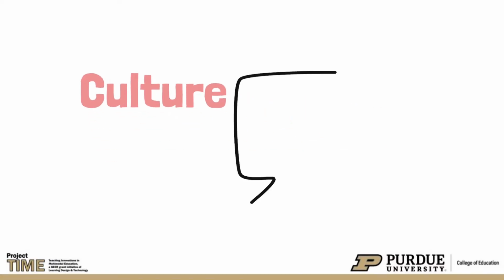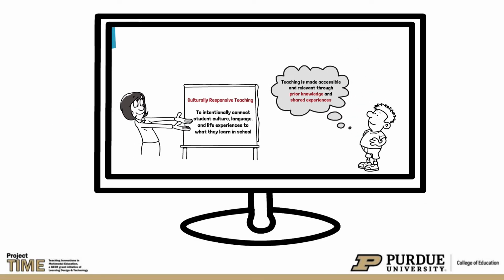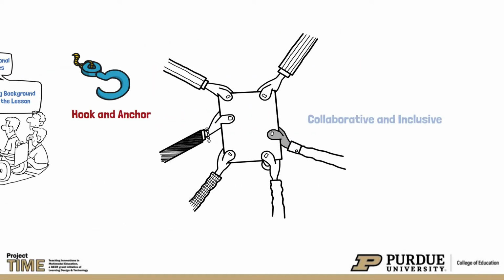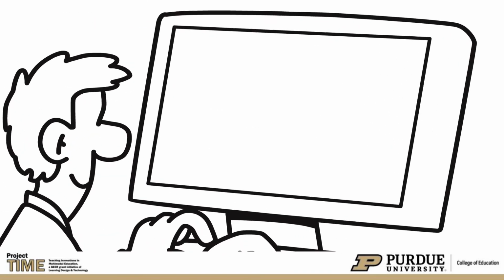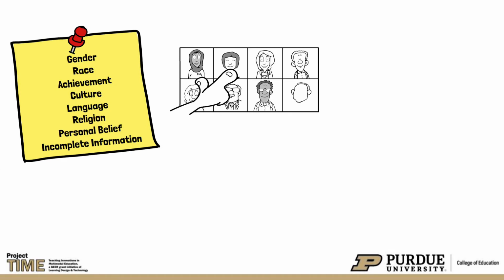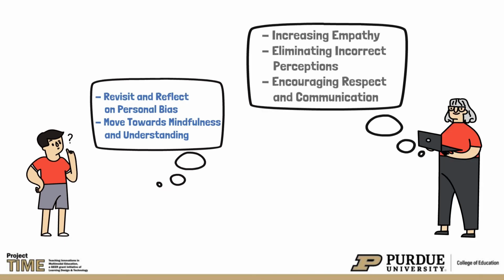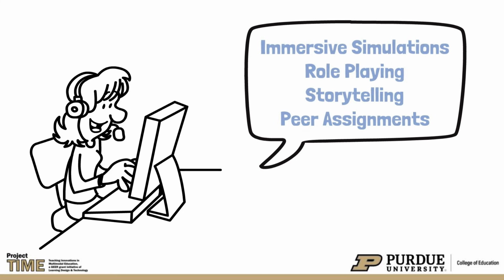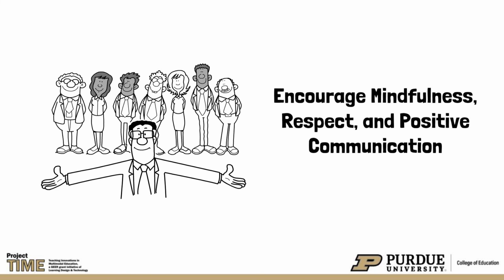Culturally Responsive Teaching for Blended and Online Learning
Culture can be broadly defined as characteristic features of a person’s or group’s everyday existence, such as shared values, attitudes, and practices. It is an essential part of learning and culturally responsive teaching  practices are vital. Culturally responsive teaching cultivates student identity, background, stories, and perspectives as an essential part of everyday learning. Culturally responsive practices aim to promote collaboration, help broaden student knowledge through critical thinking, and assist students in developing a strong sense of identity. By making culture a deliberate part of teaching and learning, the inclusion of diverse cultures, points of views, and differing personalities is prioritized. Teachers are essential to promoting the development of students’ awareness and sense of self in relation to the world.